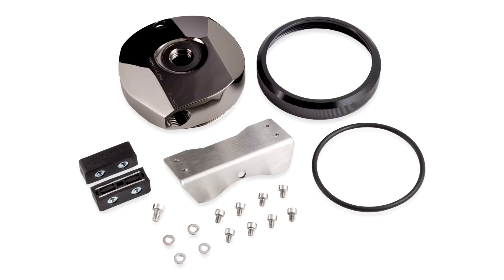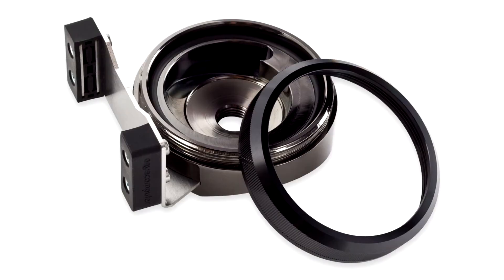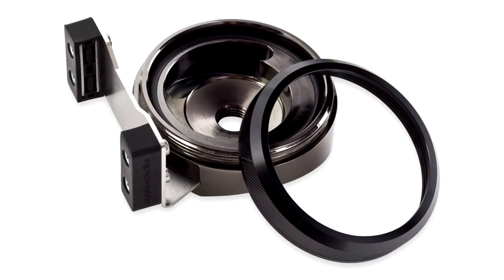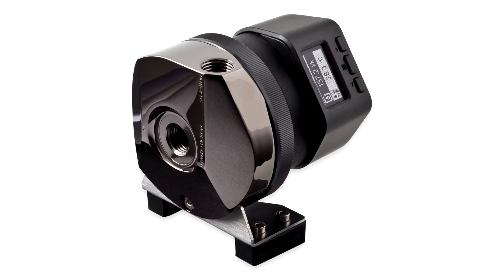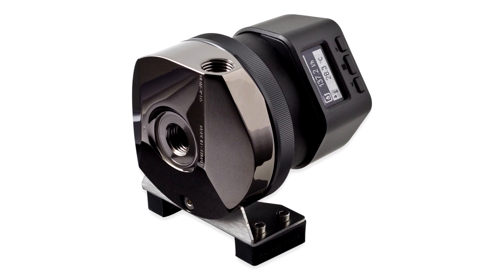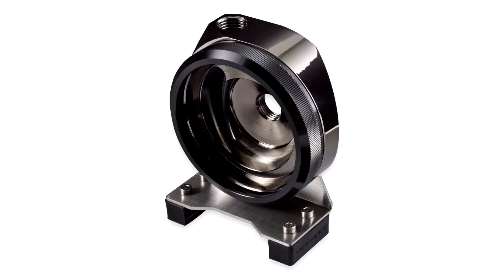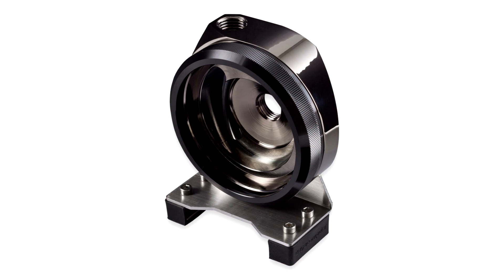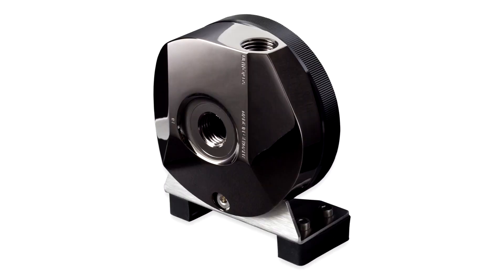Aqua Computer Introduces Pump Adapter ULTITOP D5 MIRROR BLACK